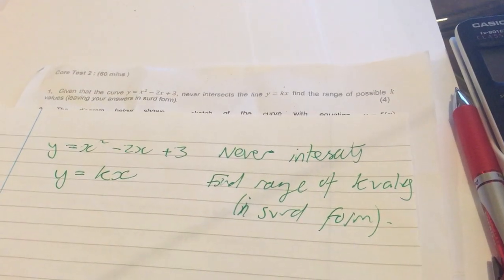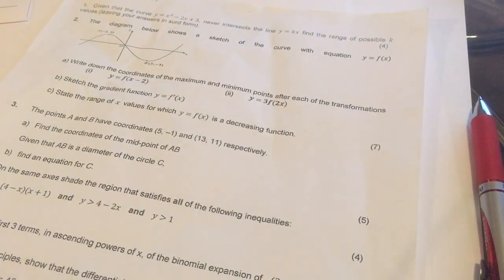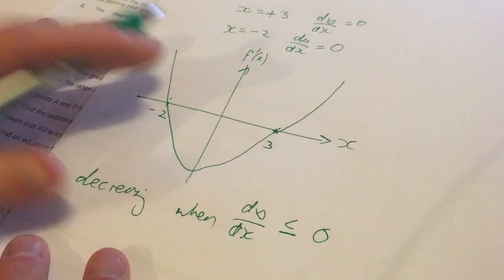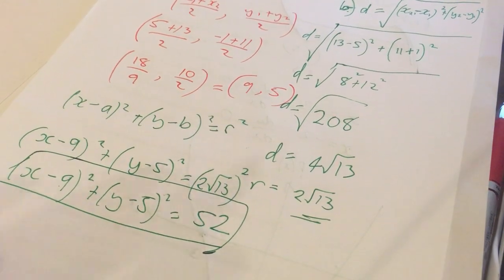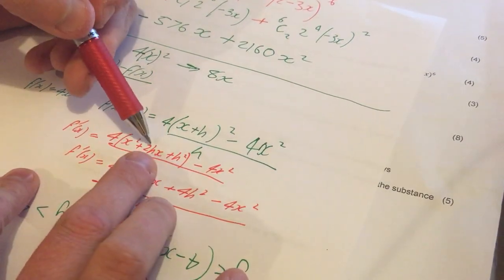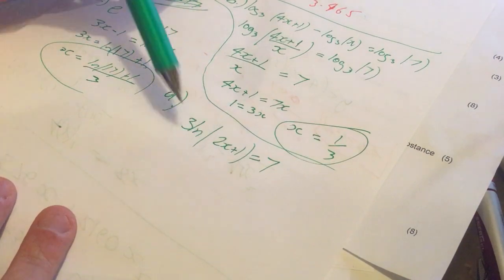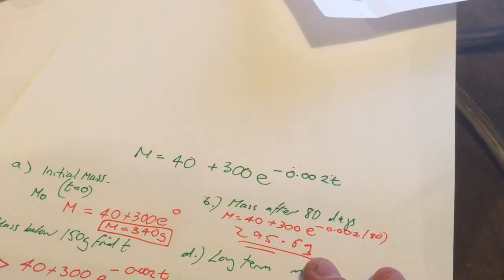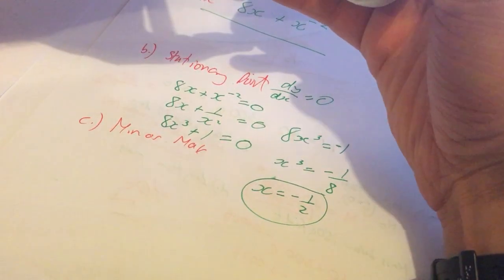AS Maths 2018 Core Test 2 Run Through